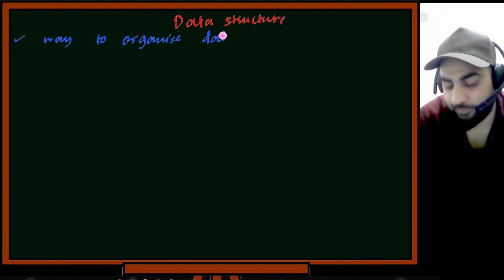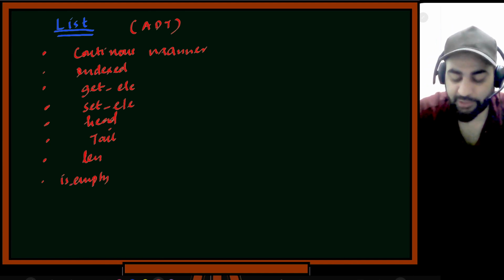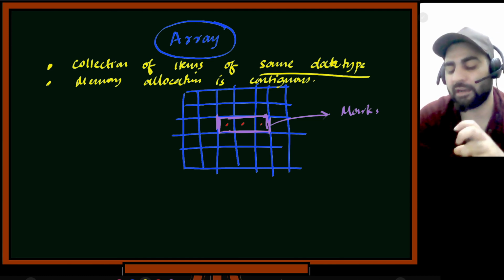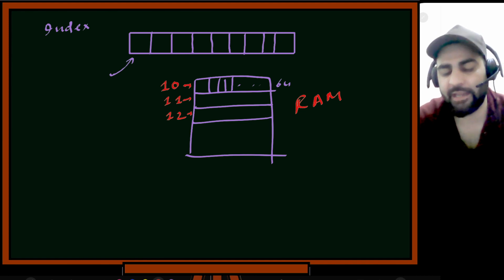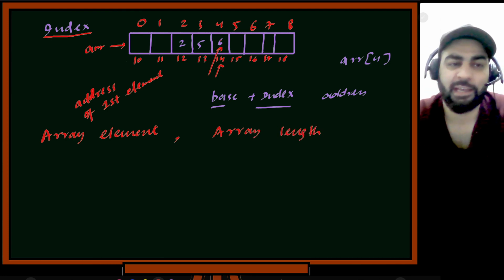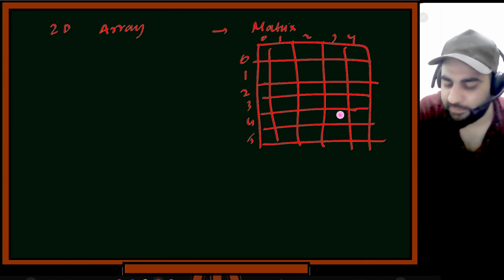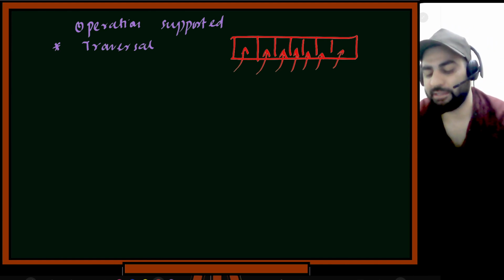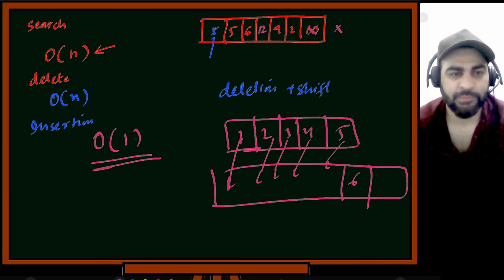S3a: Data Structure | Arrays | ADT